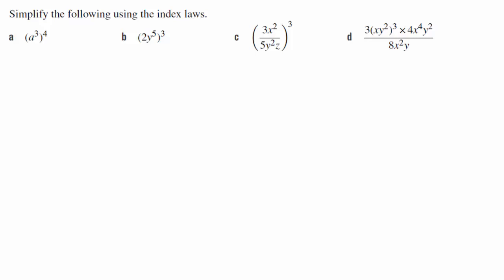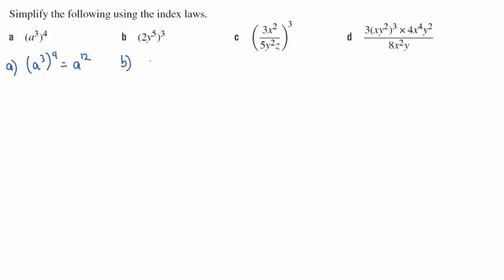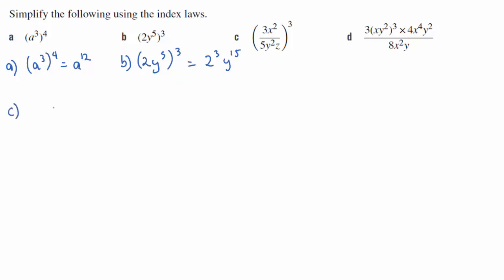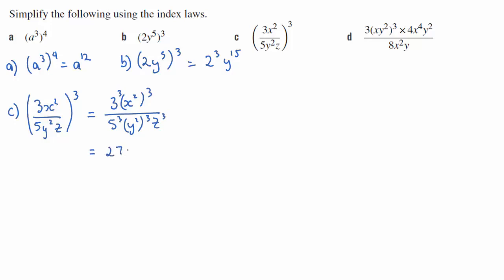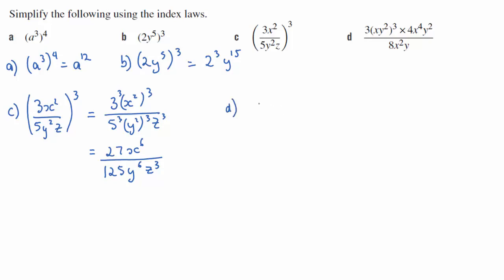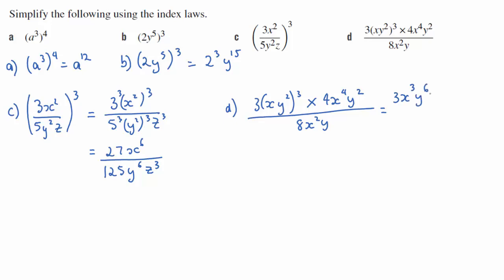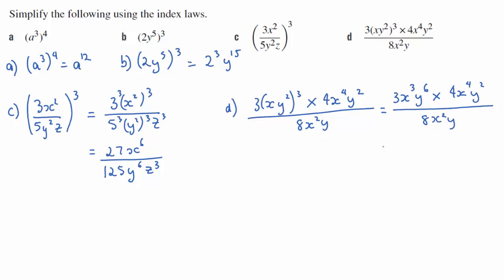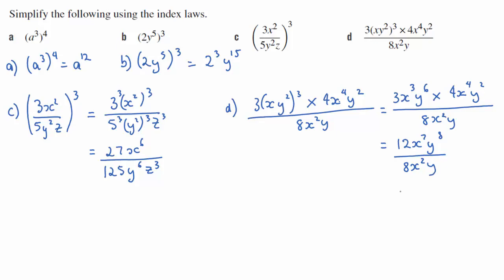Combining Index Laws